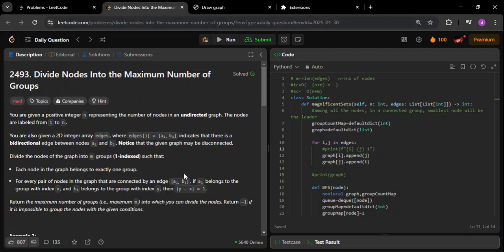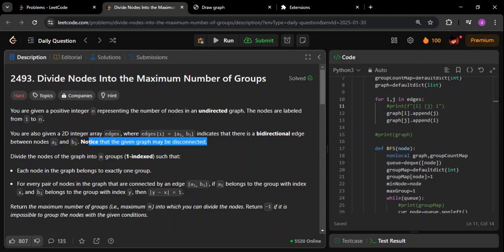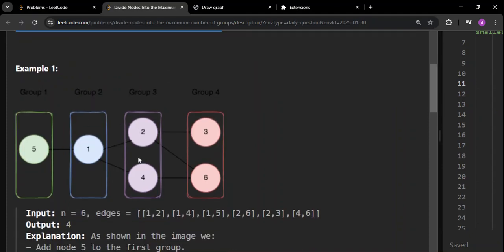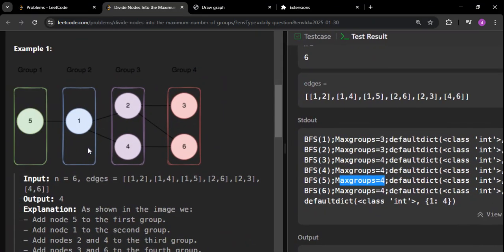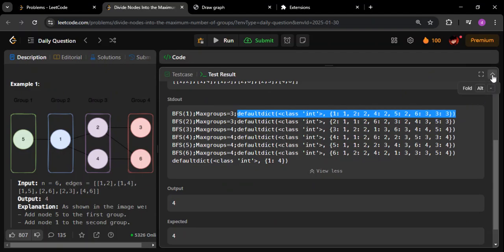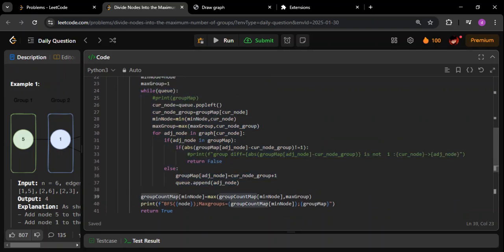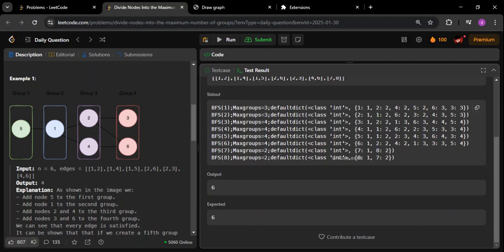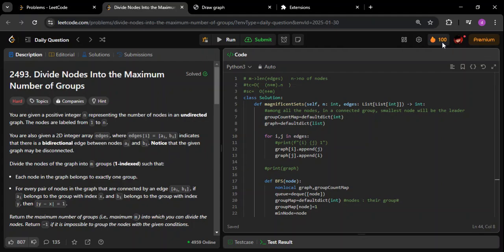FAANG Interview Question | LC2493 | JAN-30 | Divide Nodes Into the Maximum Number of Groups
leetcode solutions,
letcode python,
leetcode python,
leetcode java,
Gate smashers
Placement guide
Placement guide
Projects development
Associate engineer
microsoft internship,
microsoft,software engineer